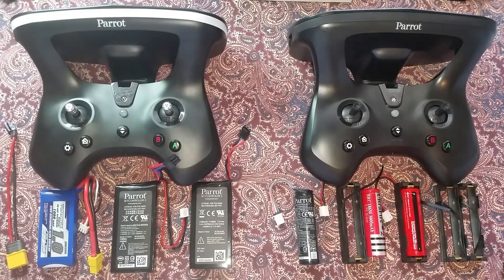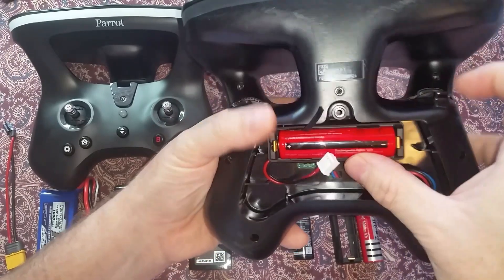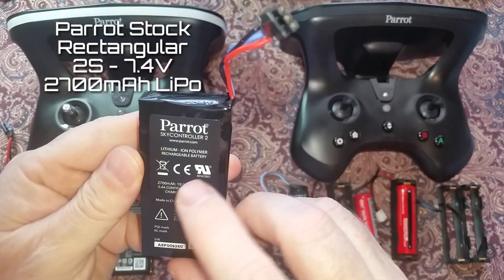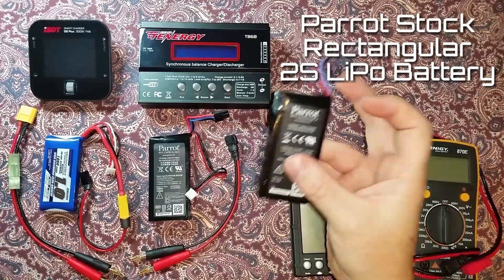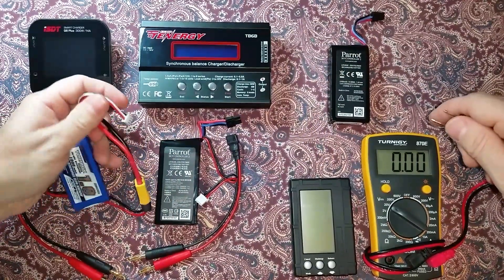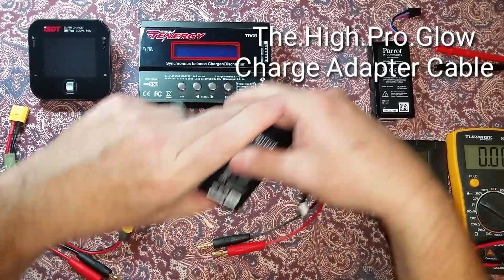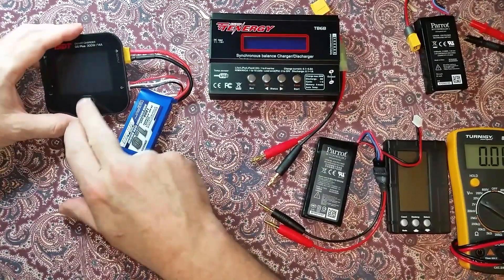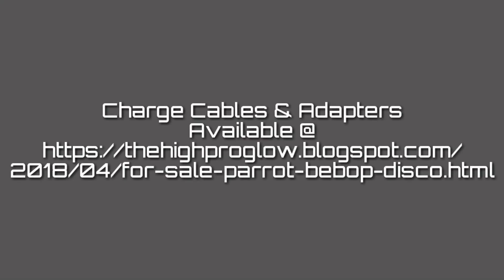Parrot Skycontroller 2 & 2P Comparison & Power Adaptations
- This video discusses details on the 2 main Skycontroller 2 versions, their stock batteries, and alternative power adaptations. The different power options and adapters allow users to break away from Parrot's proprietary designs for more economical batteries to power the Skycontroller 2 units. The Parrot Skycontroller 2 & 2P stock batteries are very rare and expensive. The SC2P stock battery is no longer available. The aftermarket options discussed in this video are far better and more reliable than the stock designs. The Skycontroller 2 slowly drains the battery until it is dead. Unplug the battery when not in use. Charging outside of the Skycontroller 2 is highly recommended. These aftermarket adaptations do produce battery charge percentage telemetry in the on-screen display of the flight app.